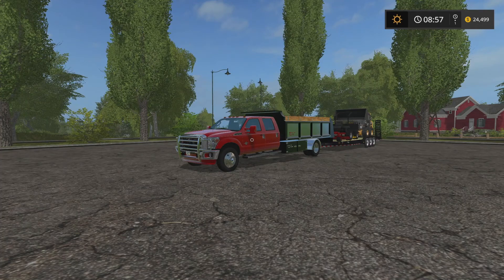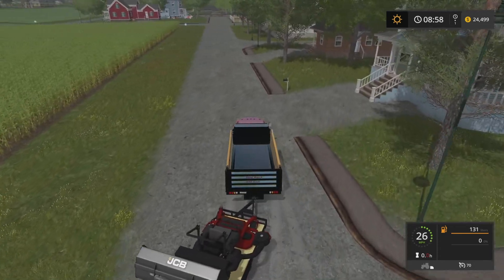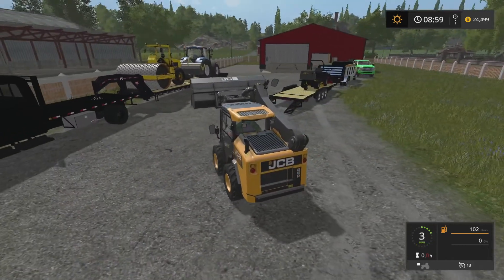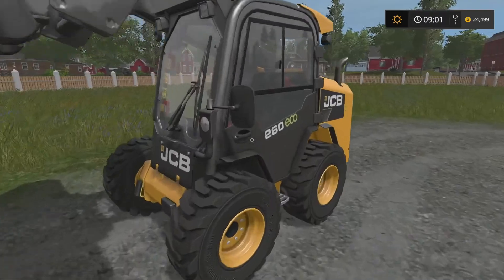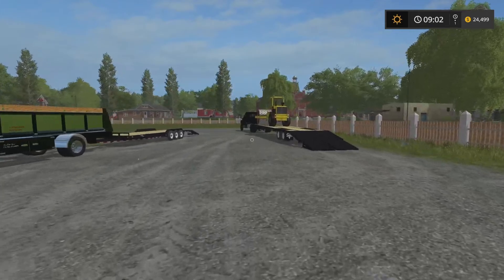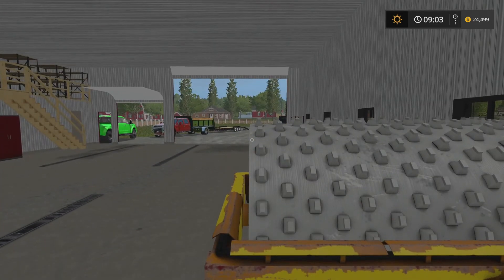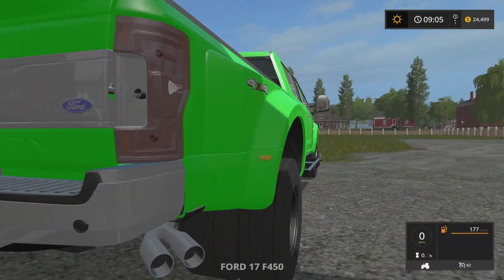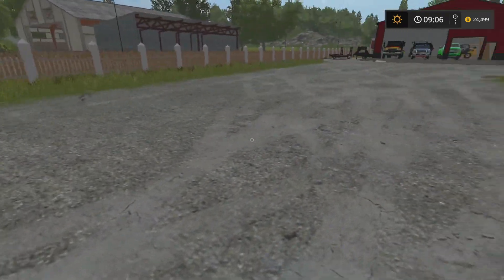Farming Simulator 2017: Moving to the New Lawncare Shop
Hello, today we will be moving into our new Lawncare Shop in WestBridge Hills.